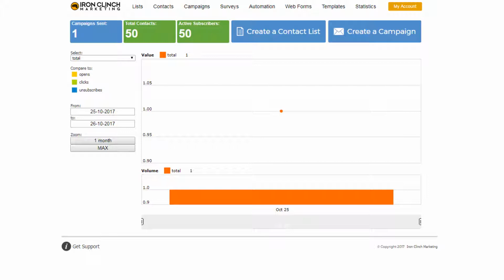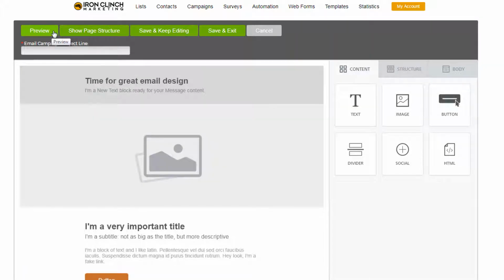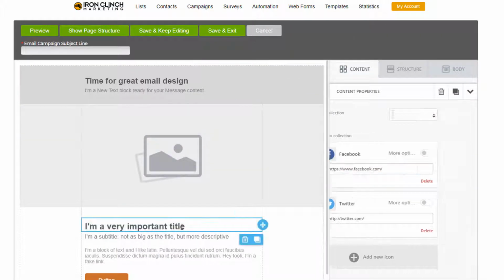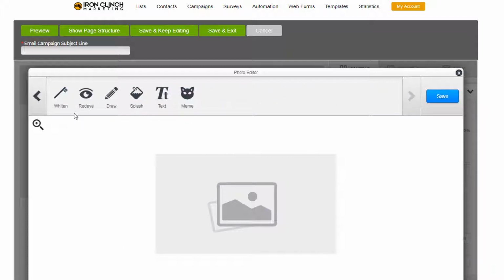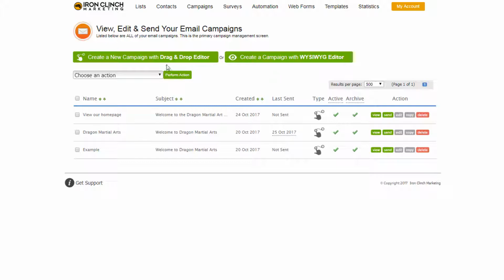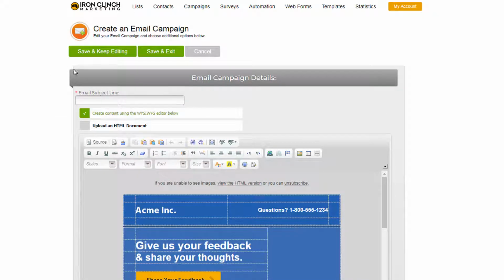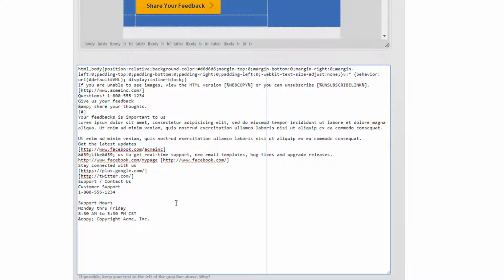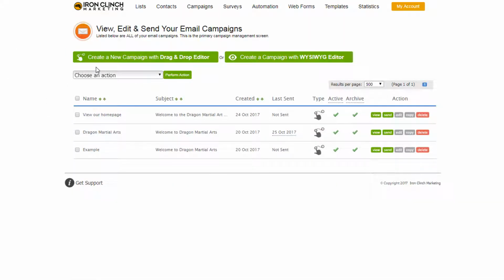Email Campaign Builders